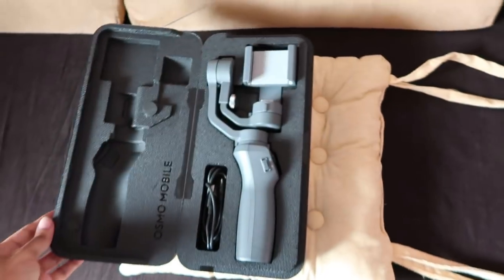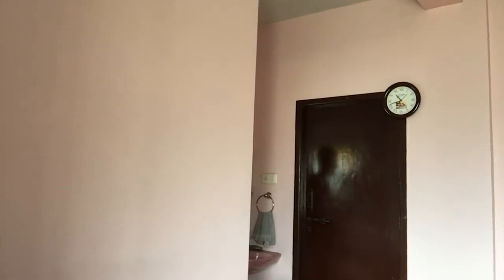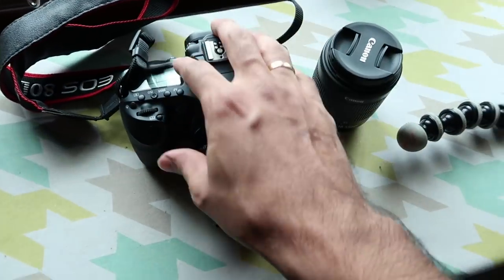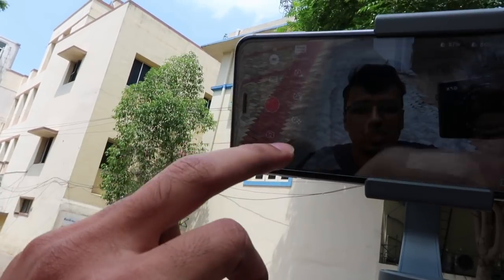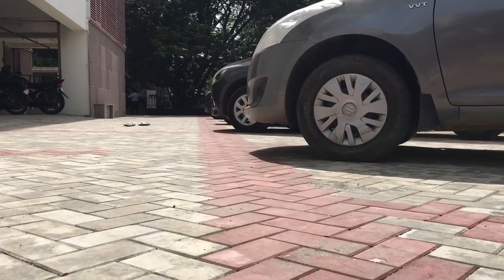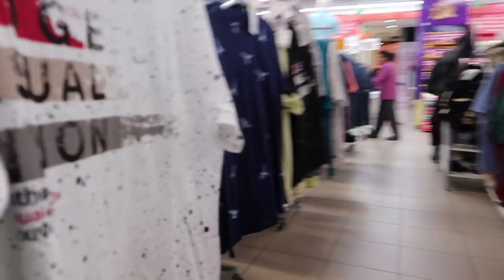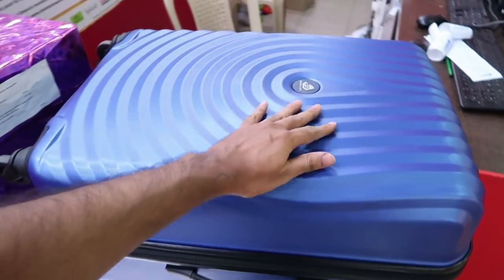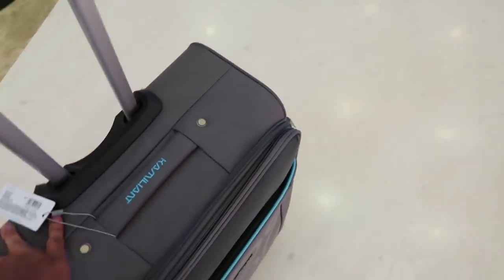Taking my vlogs to the next level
CANON Power Shot G7X Mark II (Primary vlogging cam)
DJI Osmo Mobile 2 Handheld Gimbal Stabilizer for Smartphone
Rode VideoMicro Compact
GoPro Hero 6
GoPro Hero5
Macbook Pro
Gorilla Pod
Tripod Mount for Universal Smartphones
Mi 20000mAH Li-Polymer Power Bank
Backup Memory Card
Backup Battery for G7X M2

Editing Software (Licensed):-
Premier Pro CC 2018

If there is anything you want me to cover, do let me know.
Thanks,
Shankar Murugesan